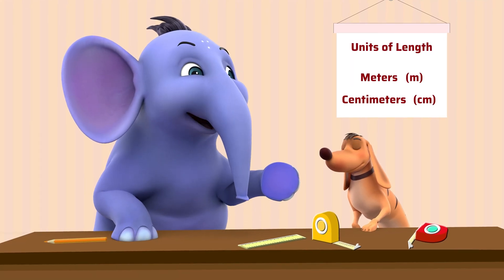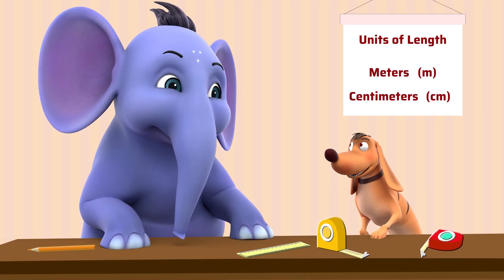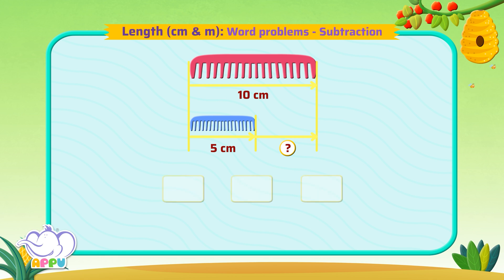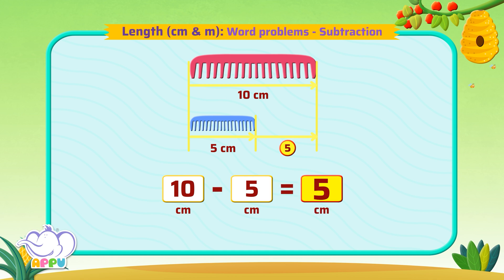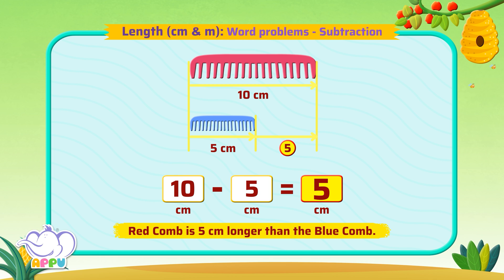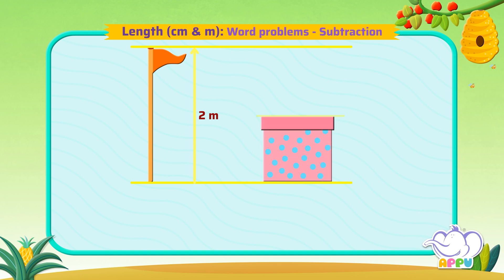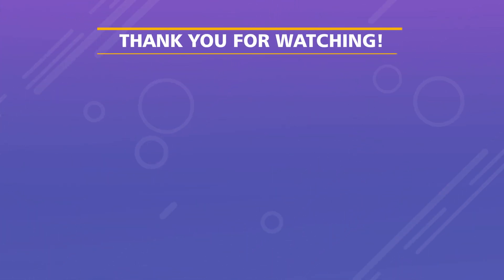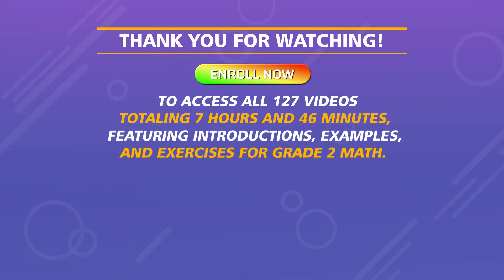G2 - Module 4 - Exercise 4 - Word problems - Subtraction | Appu Series | Grade 2 Math Learning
Team up with Appu and Tiger to tackle some exciting subtraction word problems! Engage your problem-solving skills as you apply subtraction to fun scenarios and discover how math fits into your daily adventures!